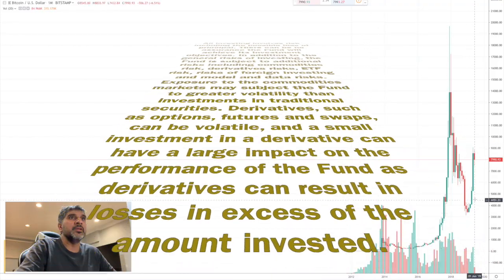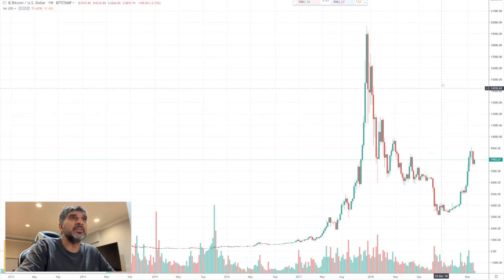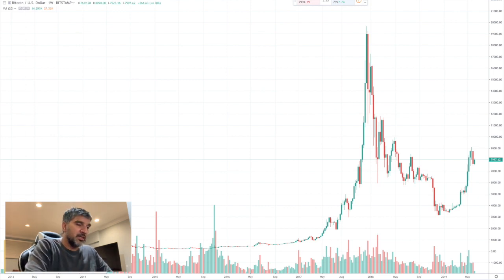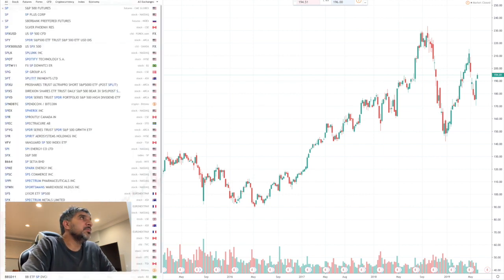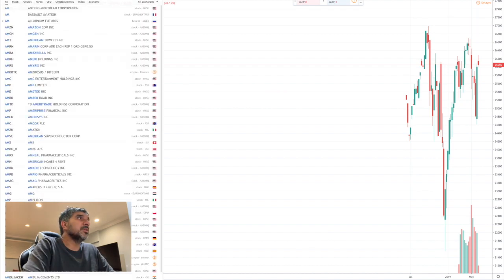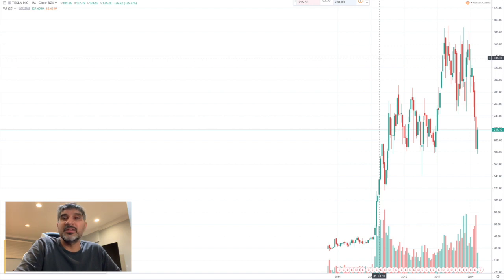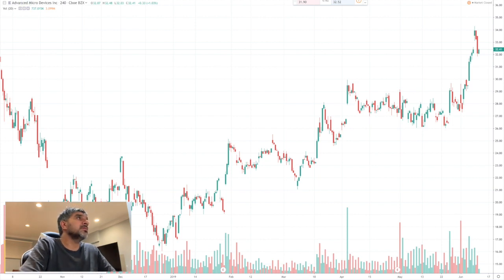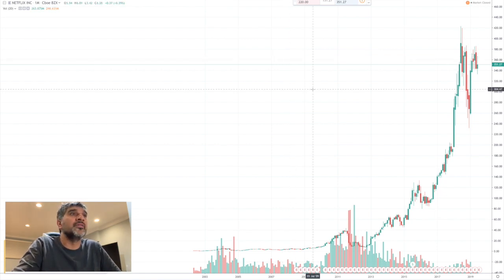6/12/19 Stock Review and Bitcoin Review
This video is about Stock Trading Ideas for 6/12/19